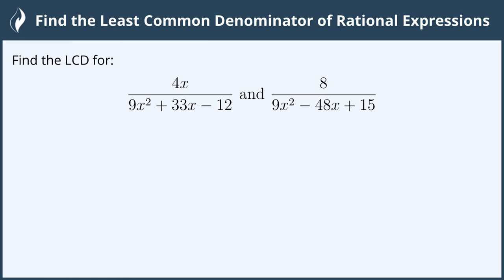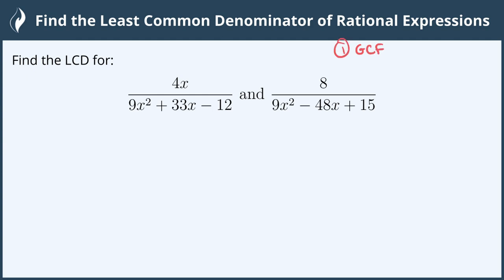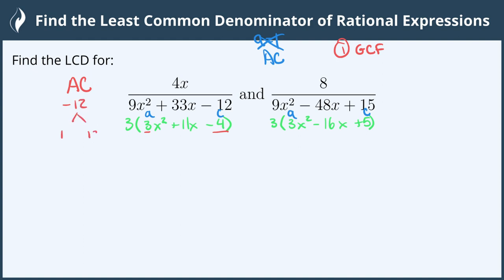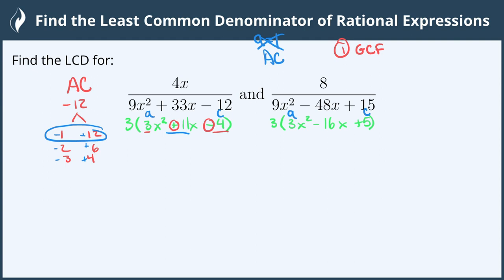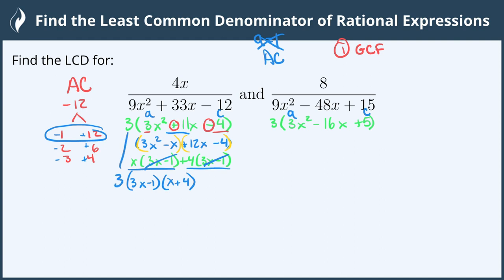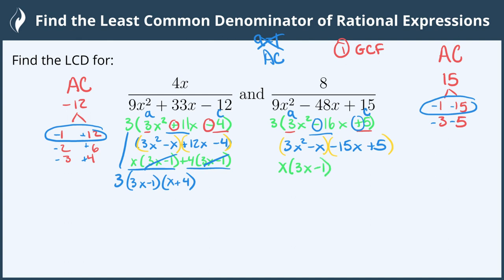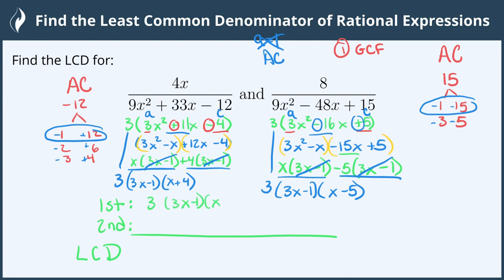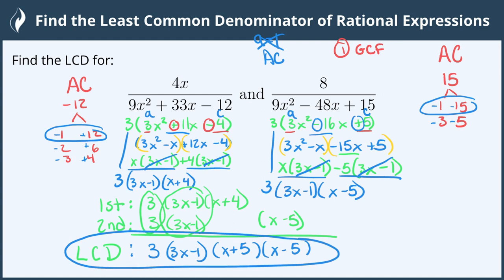Find the Least Common Denominator of Rational Expressions - 2